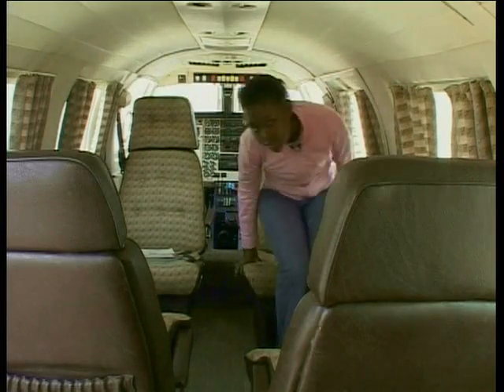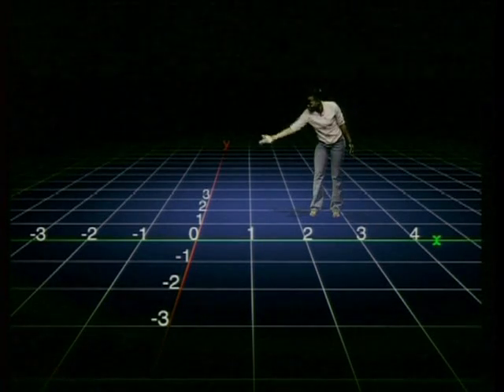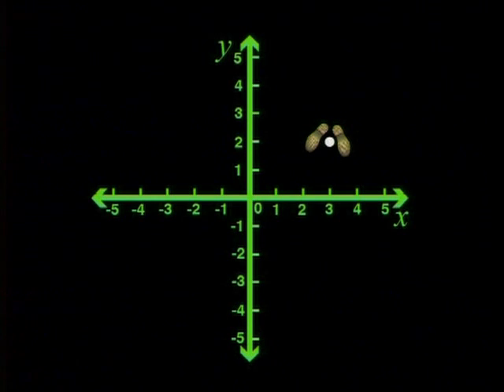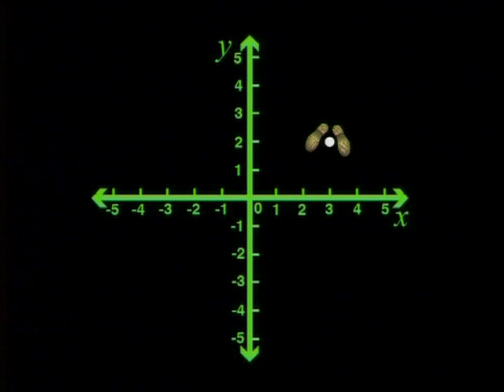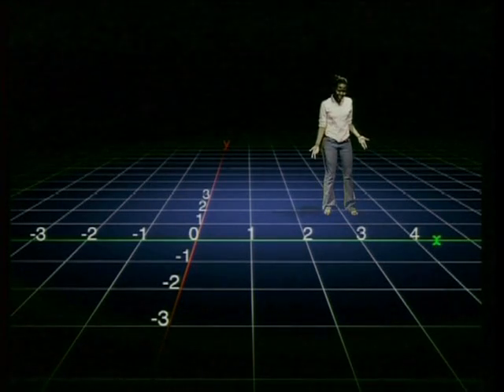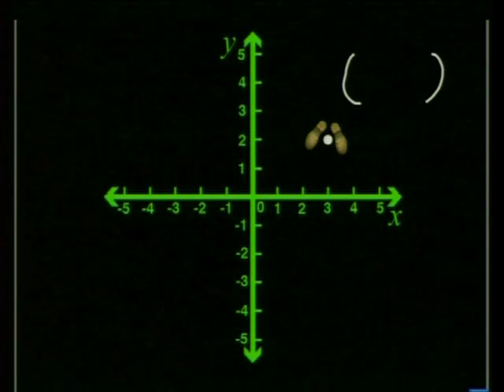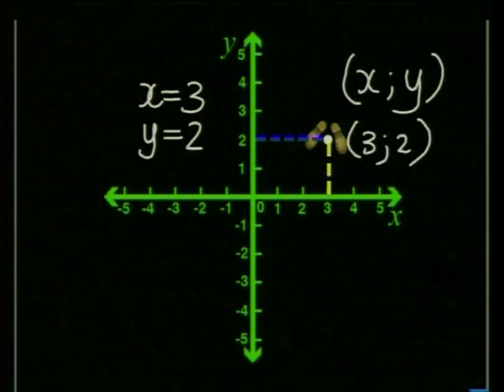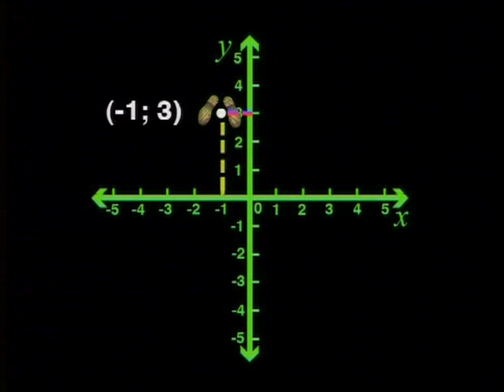The Cartesian Plane